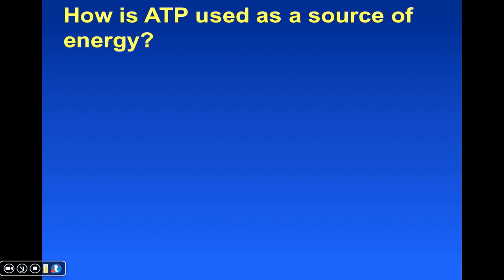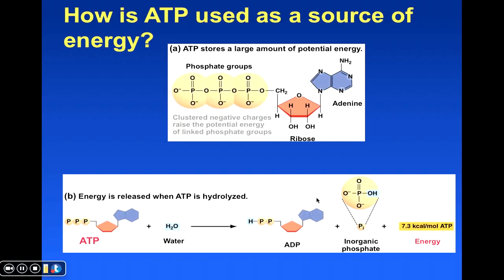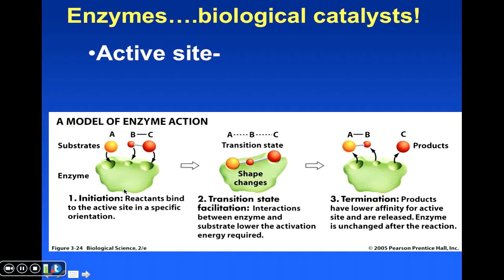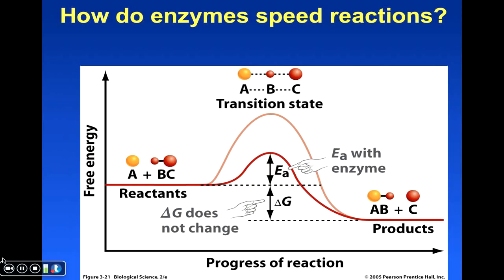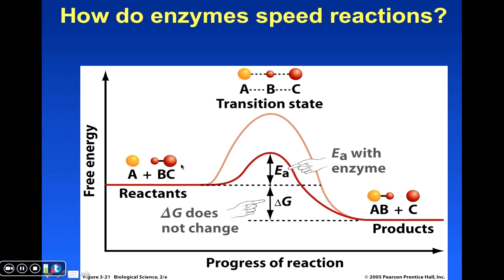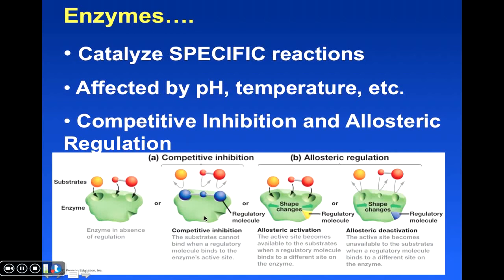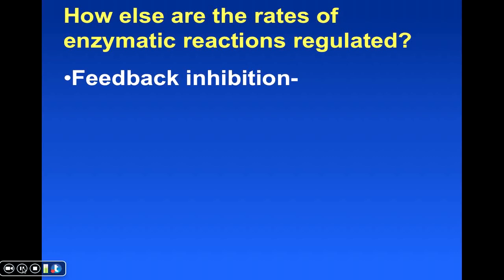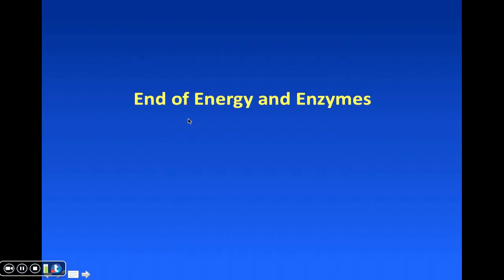Ch 8 Enzymes